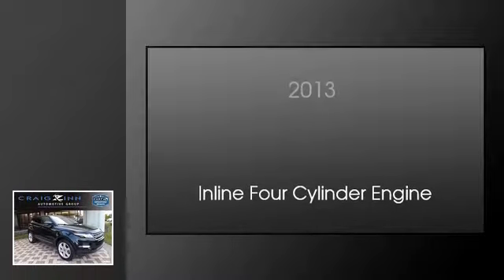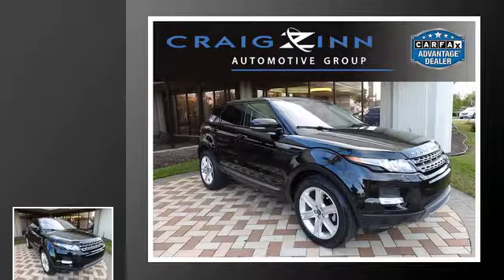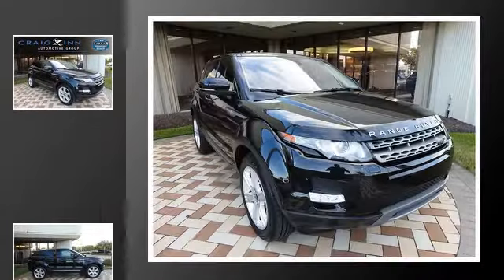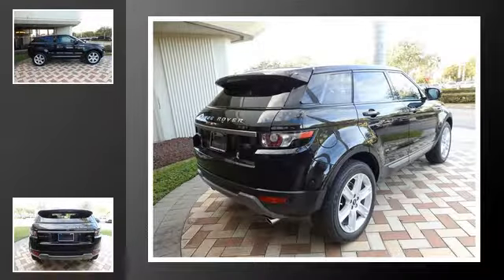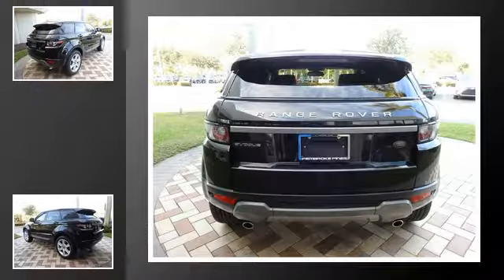2013 Land Rover Range Rover Evoque